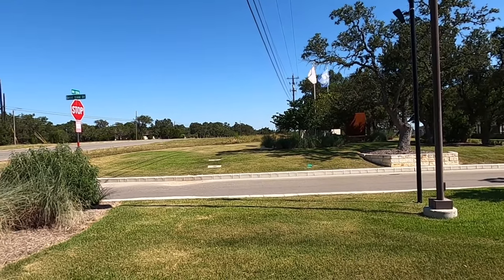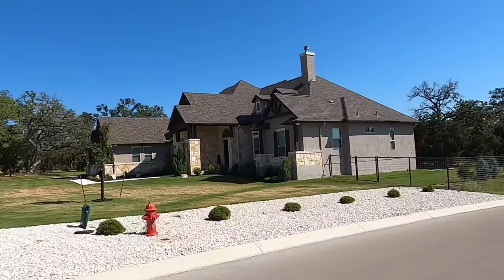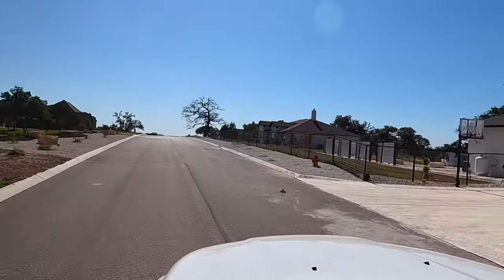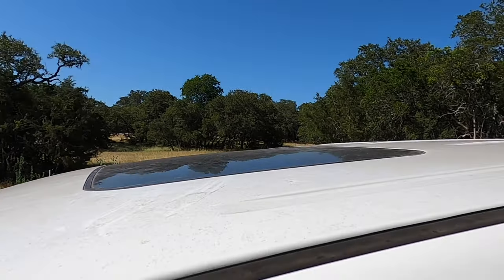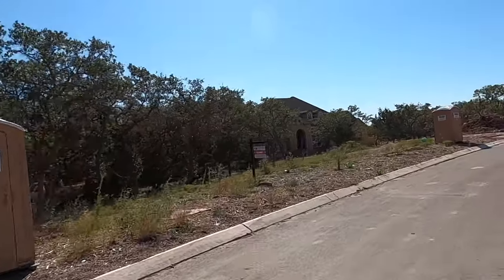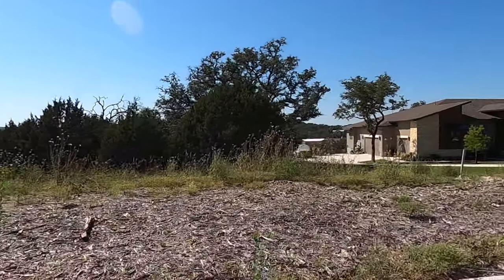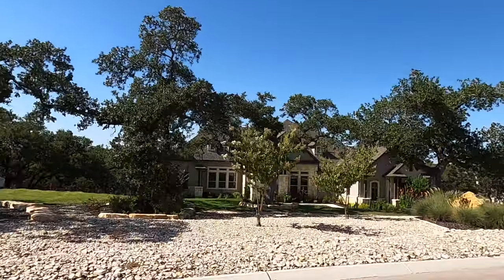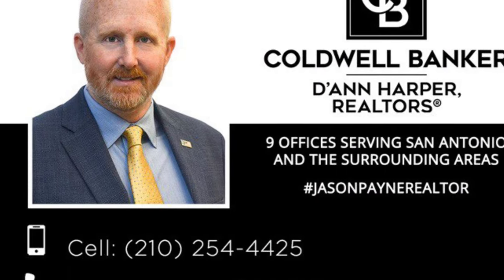Bent Tree Community Tour, Boerne Tx, as of 27 June 2023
Driving tour of the one acre lot community of Bent Tree in the Texas Hill Country town of Boerne Tx. I am a local Real Estate agent and it would cost you nothing to use me as your Realtor to purchase in this community.